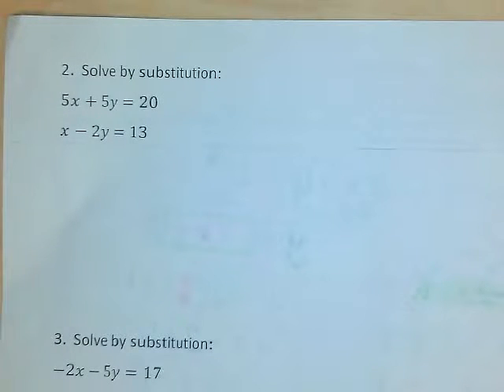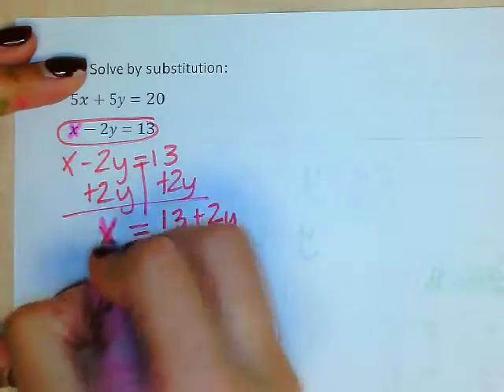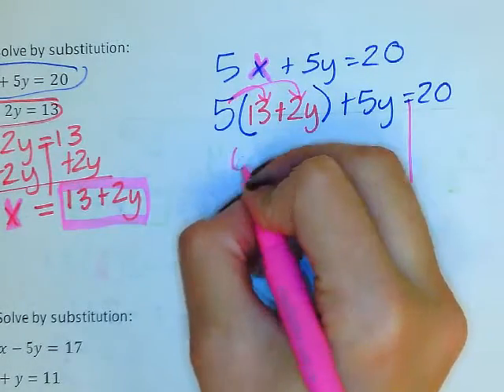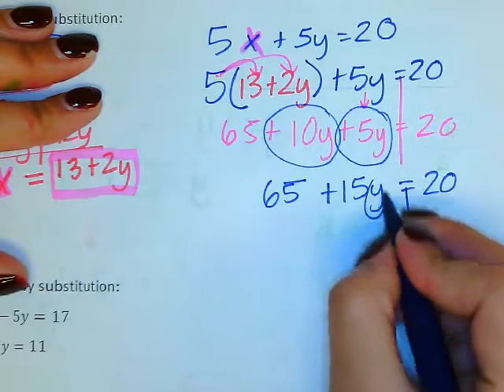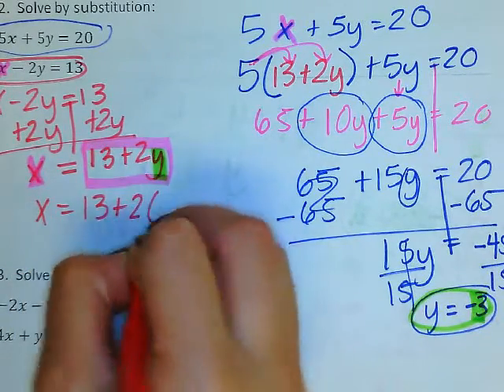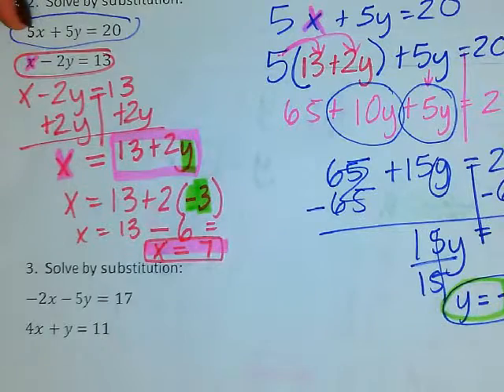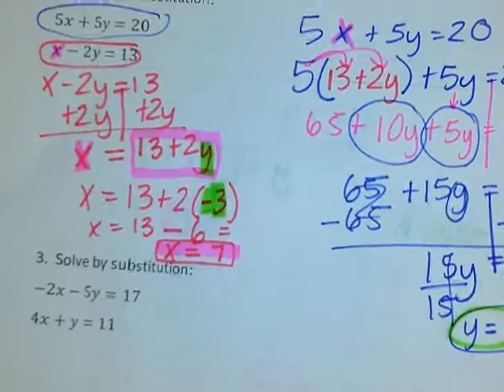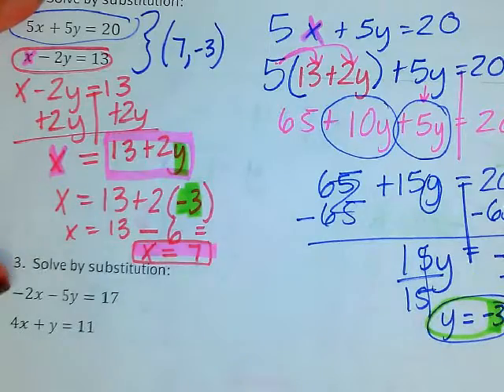System of Equations by Substitution Independent Practice #2